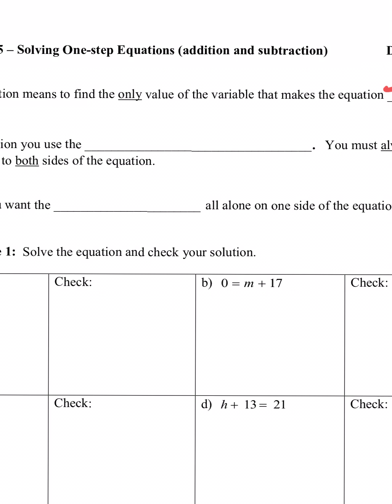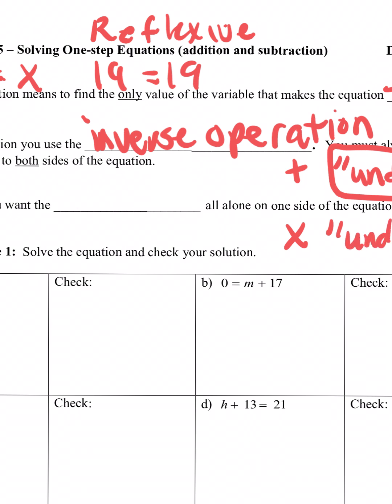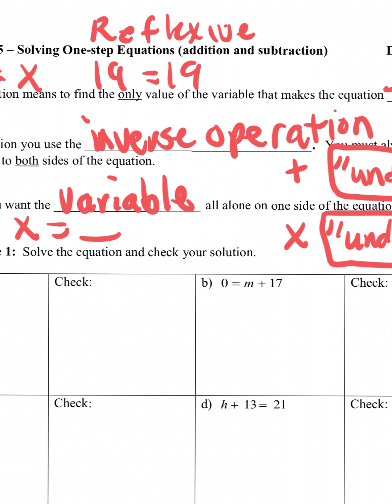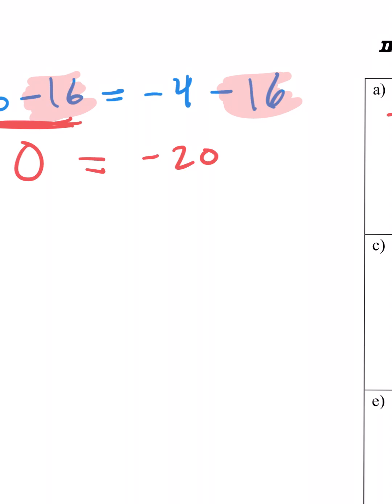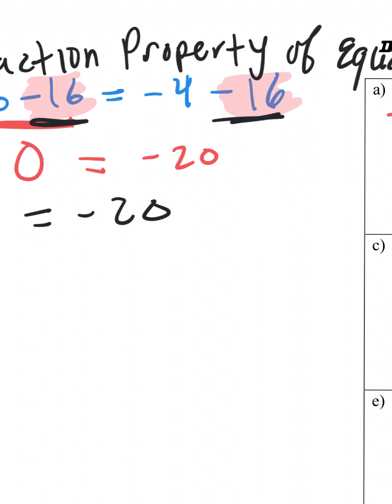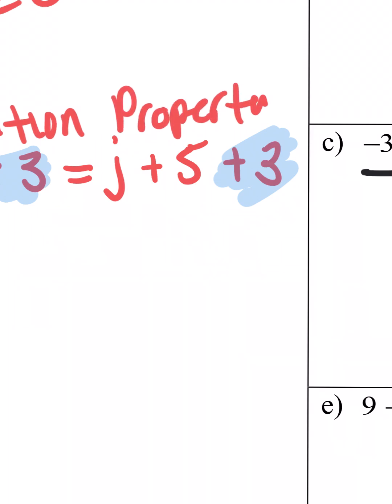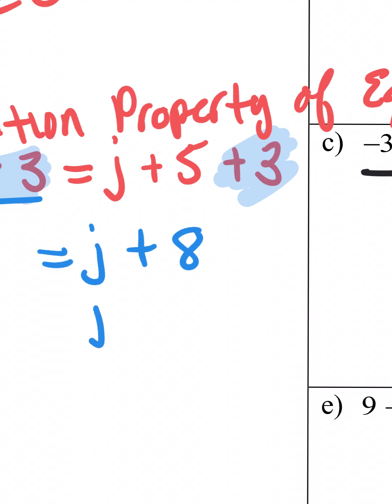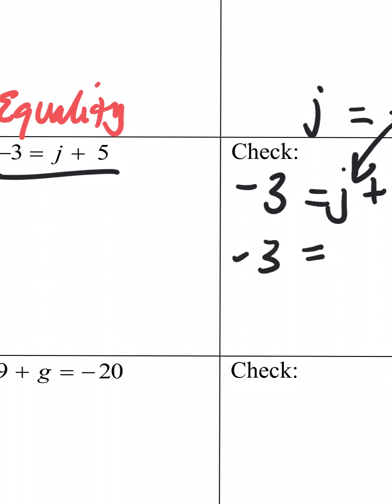Lesson 1 one step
00:00 Slide 1
00:05 Slide 2
00:10 Slide 3
00:15 Slide 4
00:20 Slide 5
00:25 Slide 6
00:30 Slide 7
00:35 Slide 8
00:40 Slide 9
00:45 Slide 10
00:50 Slide 11
00:55 Slide 12
01:00 Slide 13
01:05 Slide 14
01:10 Slide 15
07:45 Slide 16
07:50 Slide 17
07:55 Slide 18
08:00 Slide 19
08:05 Slide 20
08:10 Slide 21
08:15 Slide 22
08:20 Slide 23
08:25 Slide 24
08:30 Slide 25
08:35 Slide 26
08:40 Slide 27
08:45 Slide 28
08:50 Slide 29
08:55 Slide 30
09:00 Slide 31
09:05 Slide 32
09:10 Slide 33
09:15 Slide 34
09:20 Slide 35
09:25 Slide 36
09:30 Slide 37